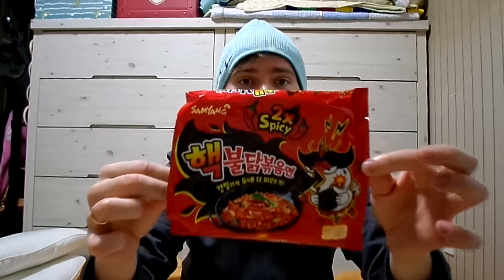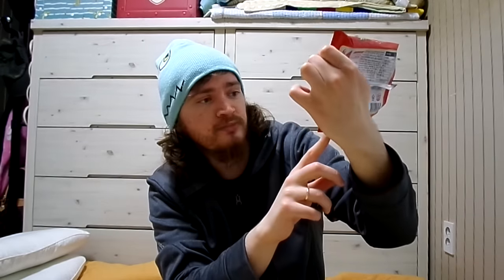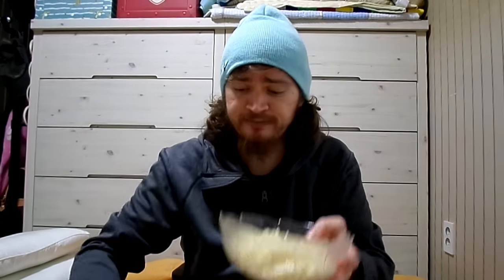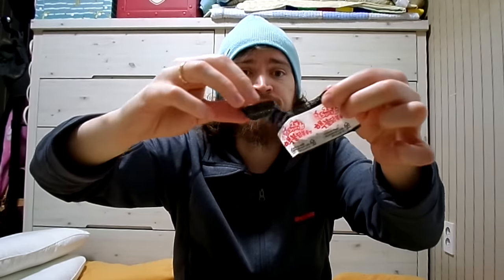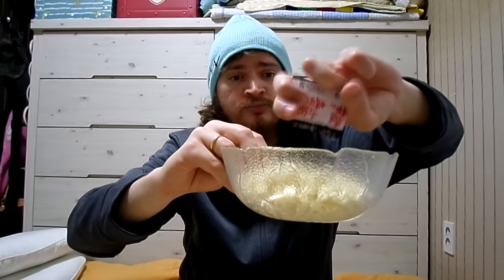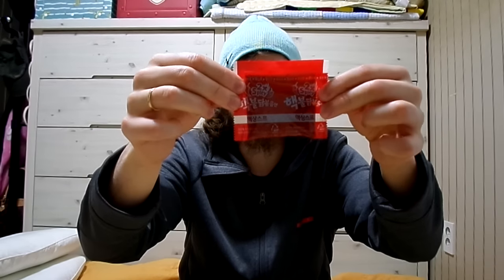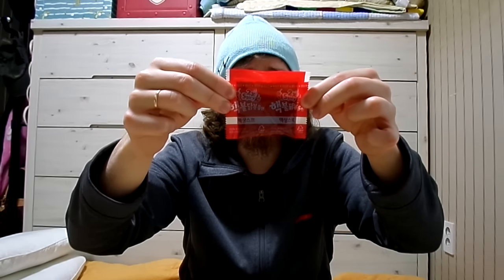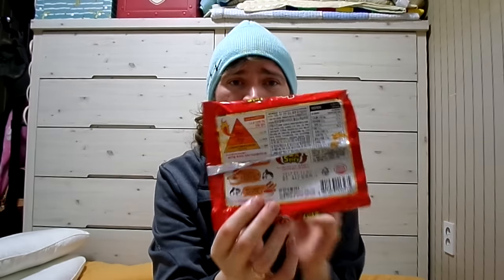Bomb Fire Ramen?!?! 핵불닭볶음면!!! (Limited Edition 2X Spicy)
A limited edition buldalk ramen (Fire Ramen) for the year of the rooster!